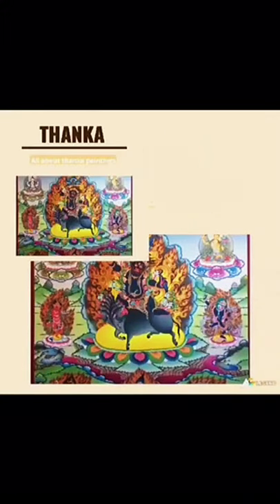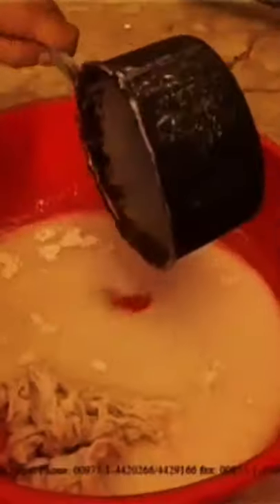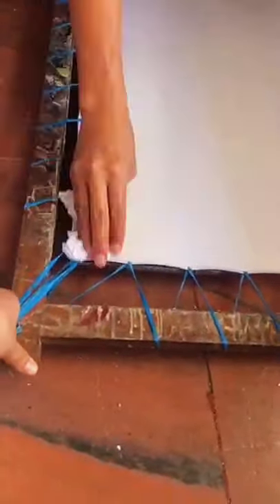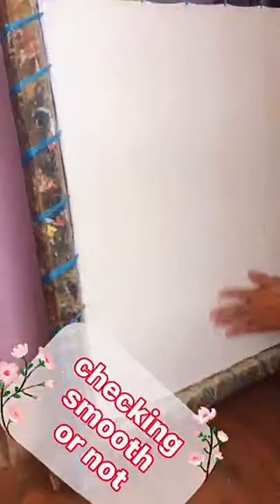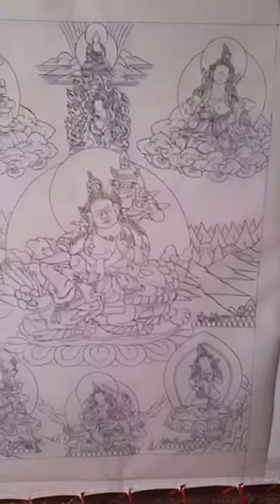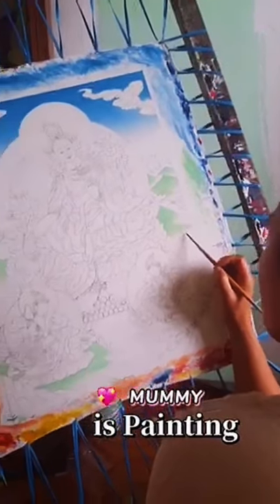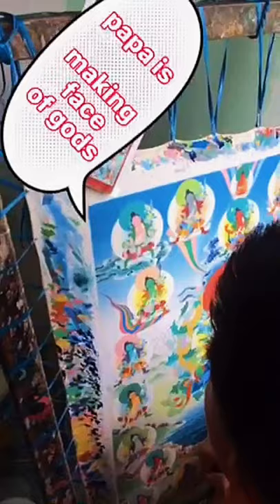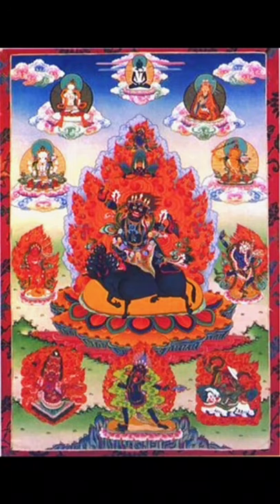How thanka paintings are made. Full procedure of the historical paintings .Alaukik thanka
Among billions of people my intention is to make a perfect human. i am continuously trying to get through my dreams. i prefer not to run after success rather run after excellence then success will come running before you!

please support nepali youtubers who are poor and dont have legendary guns but legendary gameplay!!! also you will enjoy some vlogs here whenever you feel sad come and smile here